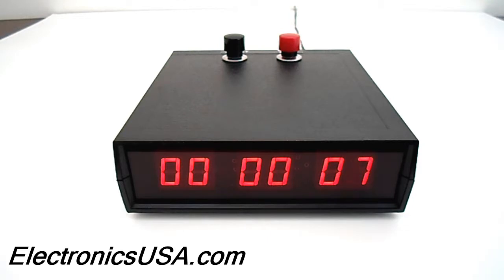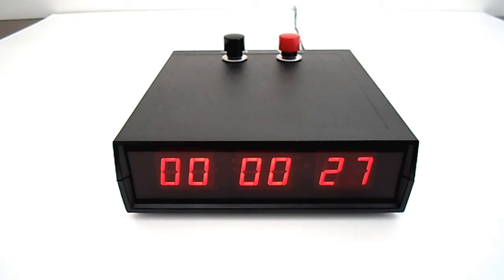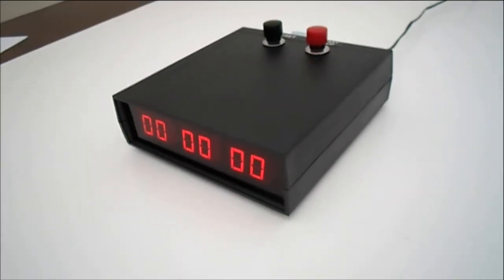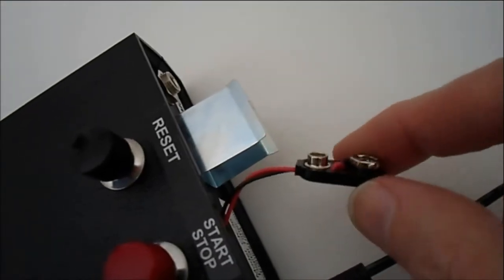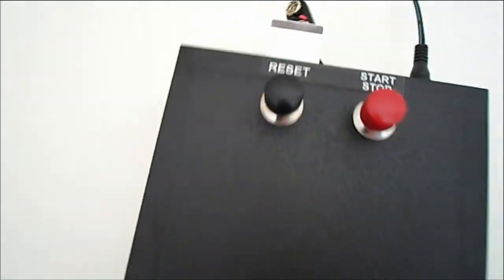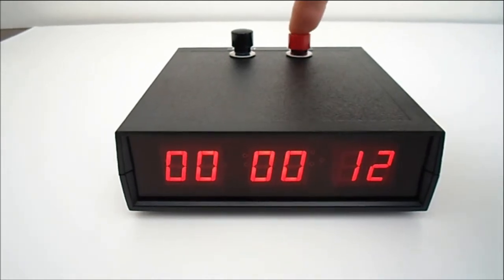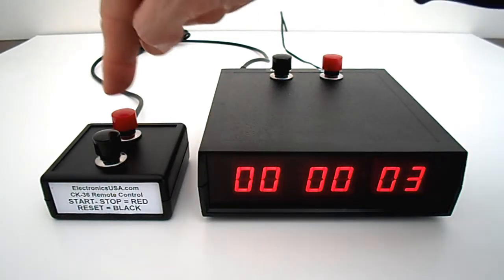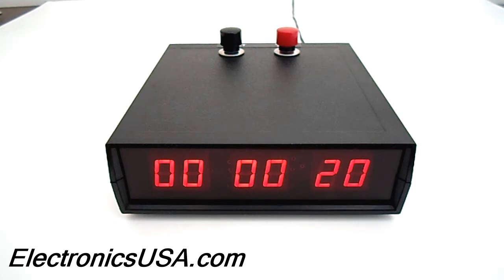CK-36 LED Industrial Digital Count Up Timer : Electronics USA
The CK-36 LED Industrial Stopwatch Count Up Timer features simple two button operation for start-stop, and reset to zero.  It's rugged, reliable, and carries a 5 year warranty.  It's designed and assembled in the USA by Electronics USA.